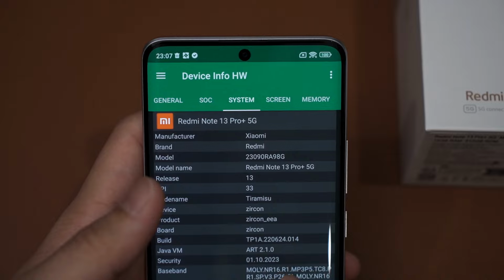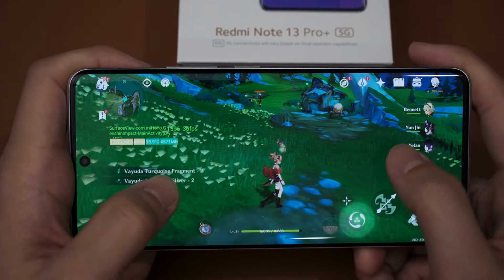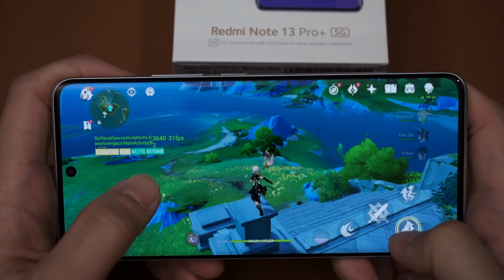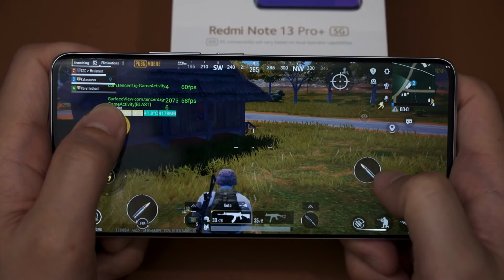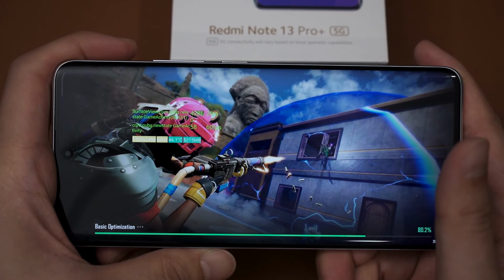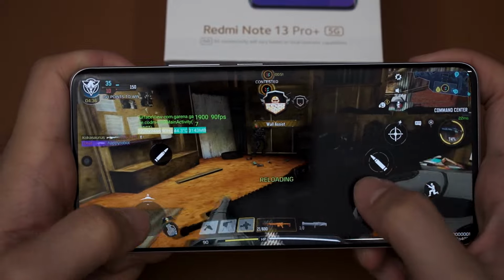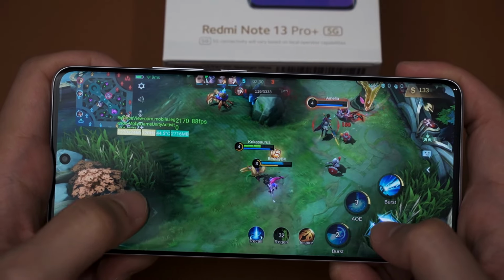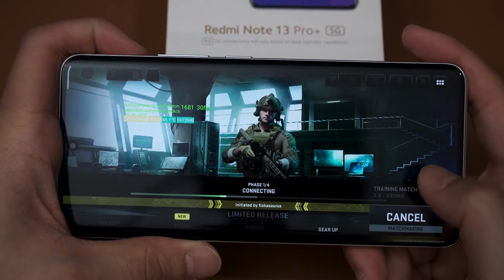It overheats? Gaming test - Redmi Note 13 Pro Plus 5G with MediaTek Dimensiy 7200 Ultra!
That's certainly thermal throttling behavior 🤔
I'm surprised to see that the Dimensity 7200 is able to thermal throttle.

Timestamps
0:00 The Redmi Note 13 Pro Plus 5G with the Dimensity 7200 is here~!
1:38 Genshin Impact
9:58 Temperature
11:11 PUBG Mobile
13:39 PUBG New State
17:54 Temperature again
19:17 COD Mobile
23:13 Mobile Legends
25:59 Thermal throttling?
28:46 COD Warzone
33:44 Conclusion